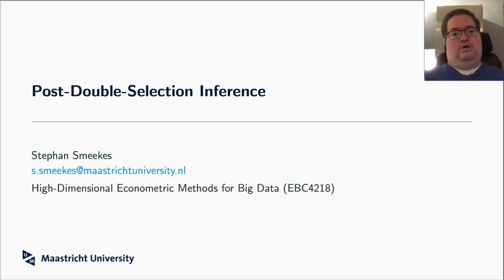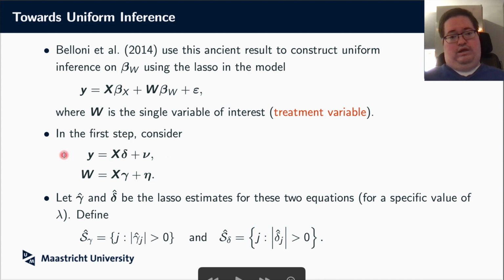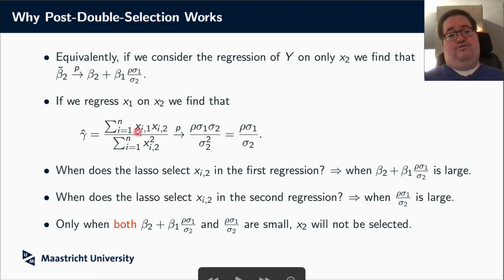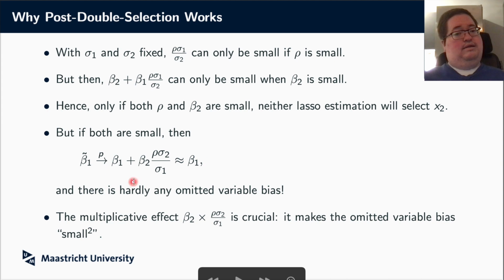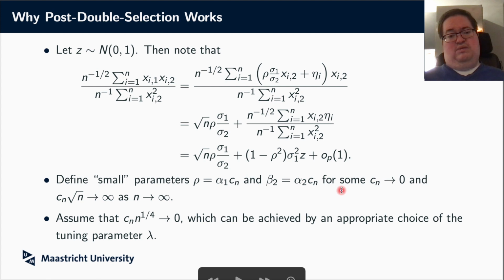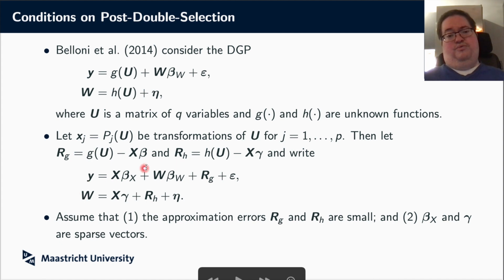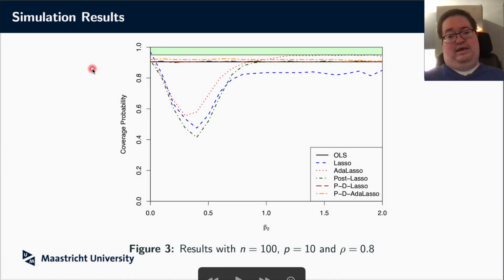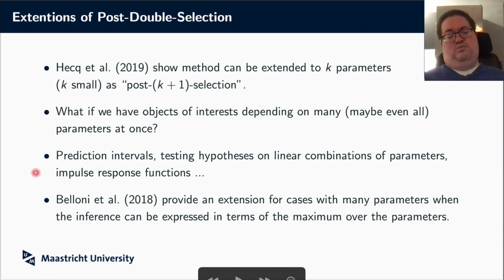EBC4218 HD Inference Post Double Selection